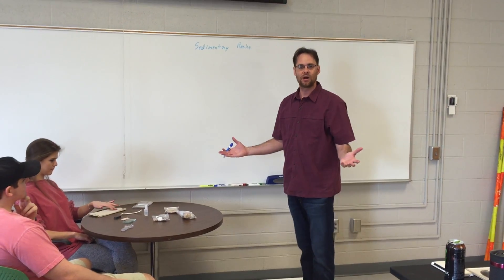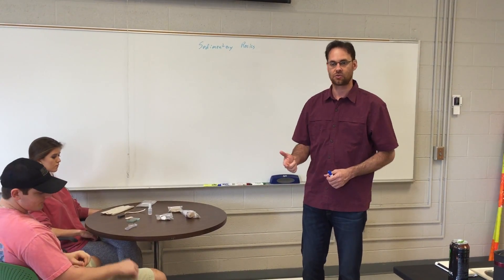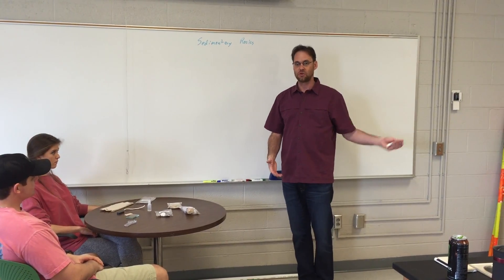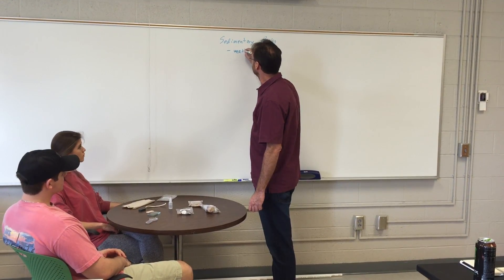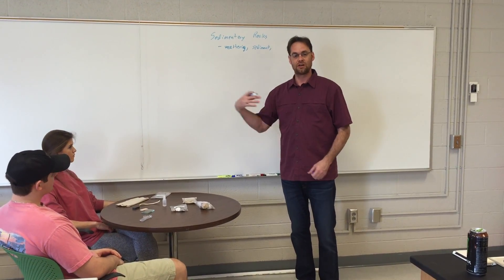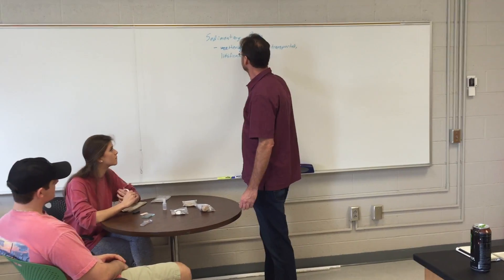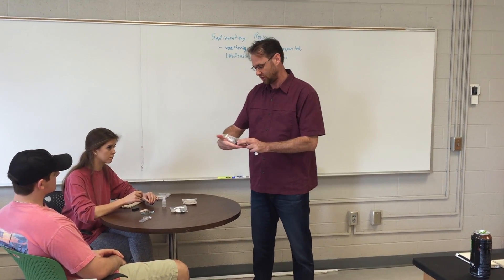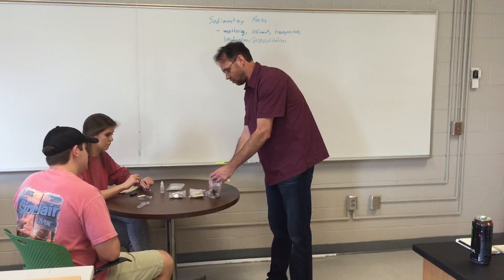01 Sed Rock Intro